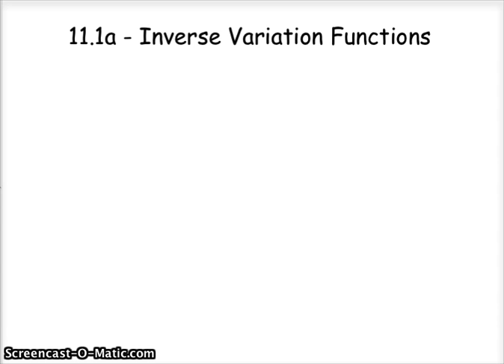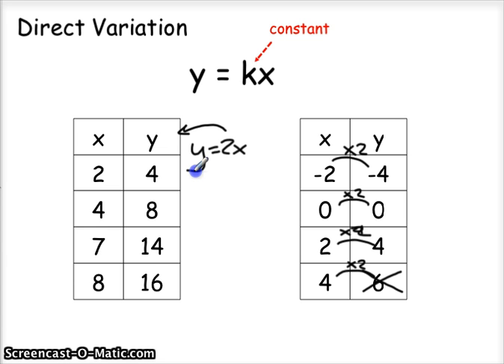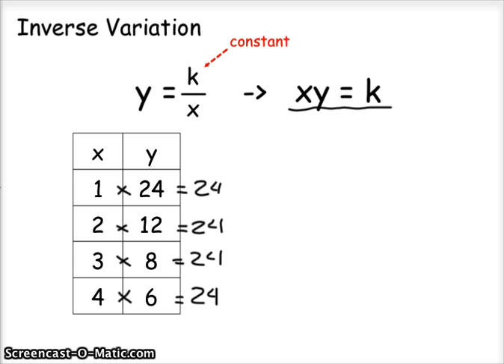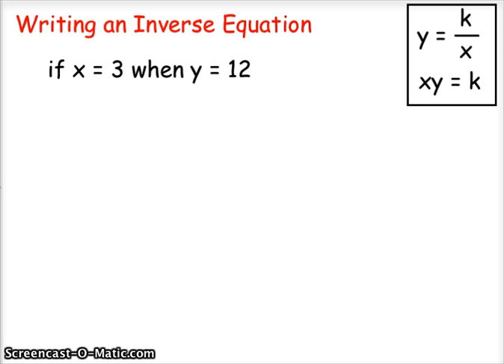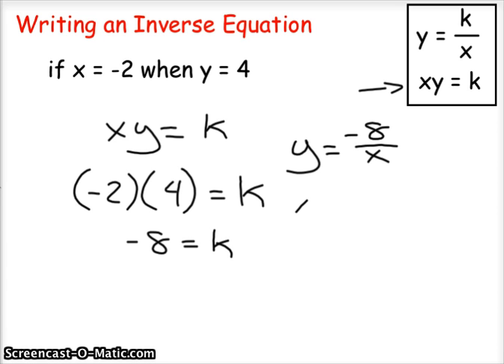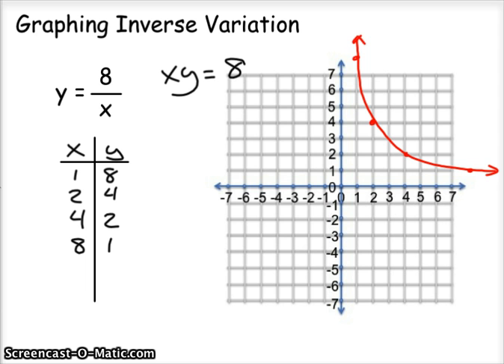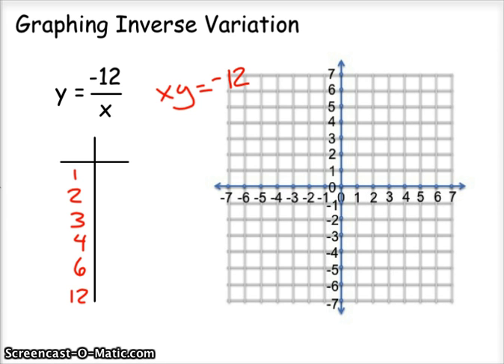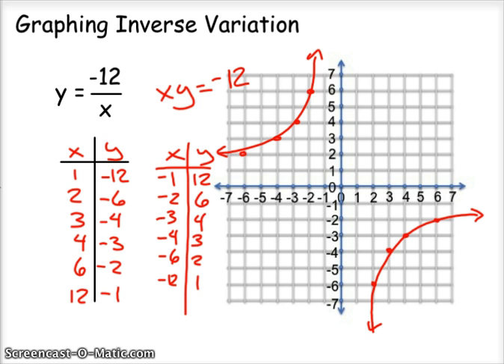11.1a - Inverse Variation